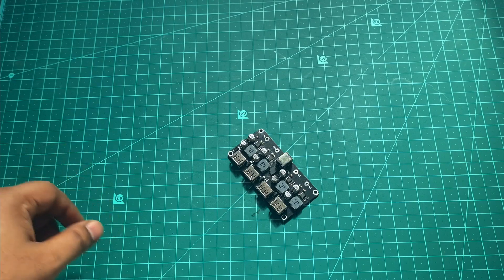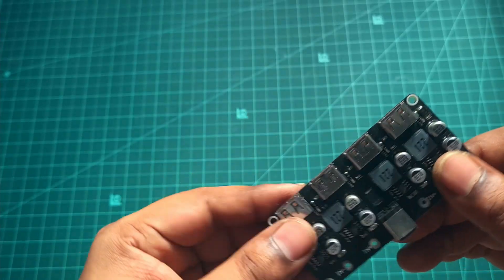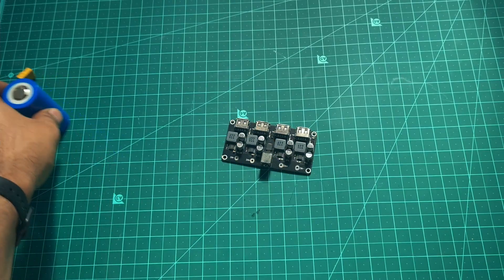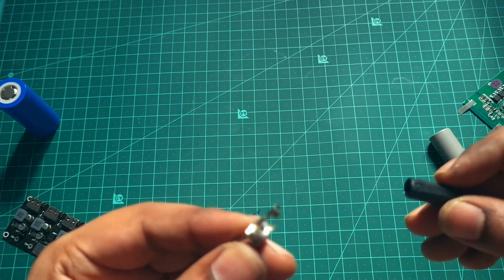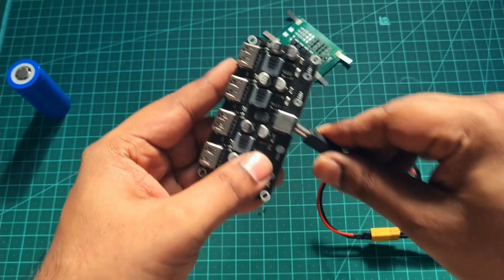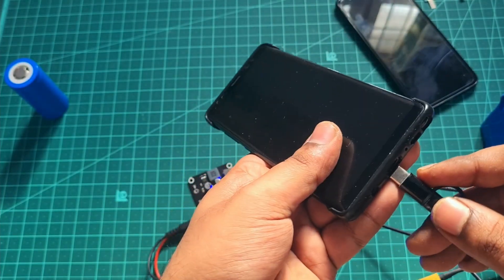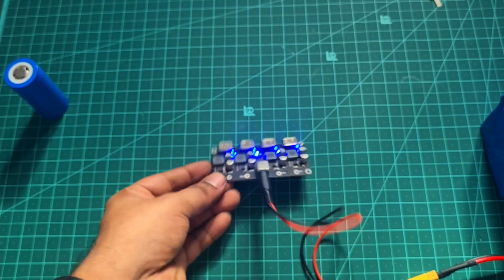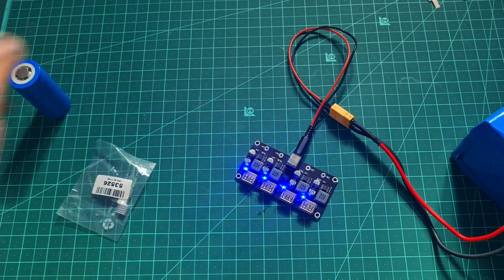4 port USB Charging QC3 Board - 6v to 32v DC- buck converter overview.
We are going to take a look at a USB charging board which support QC2 and QC3. This can also be connected with a 12v solar panel or you can connect it with any batteries between 6v to 32v. You can build your own LifePo4 battery pack and use this as a portable power bank. In this video i have used a 12v 6ah LifePo4 pack which i built it myself.

You can also send your battery requirements via google forms.